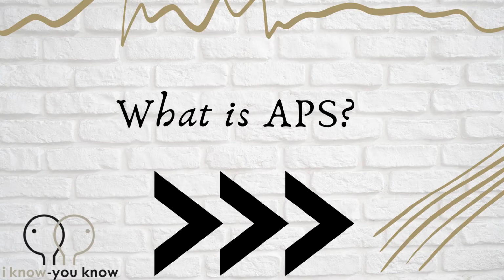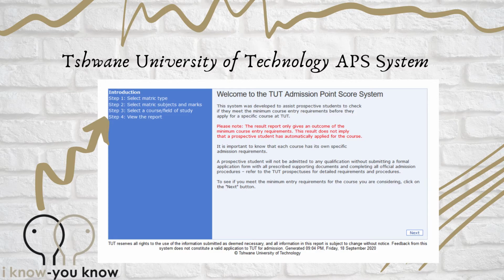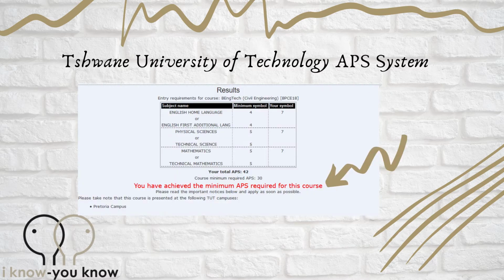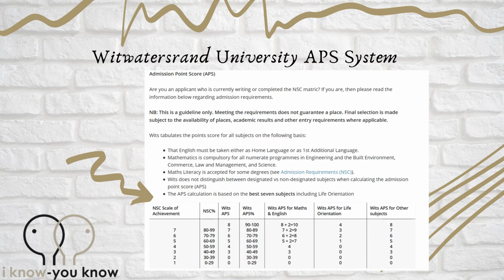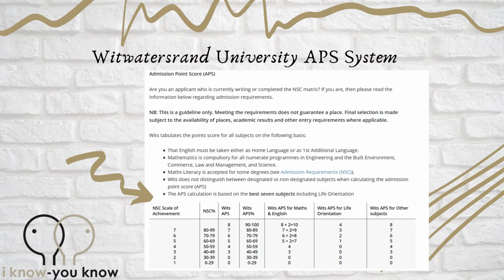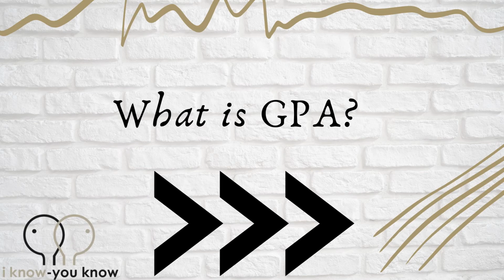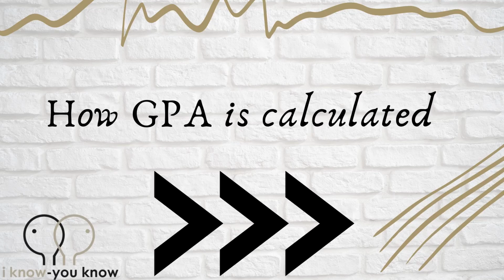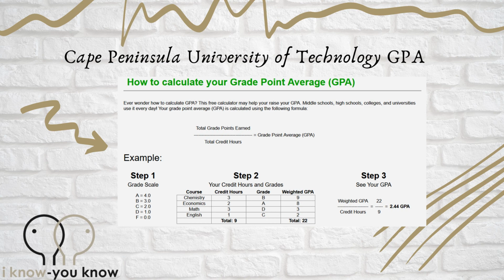How to calculate Admission Points Score (APS) & Grades Point Average (GPA) | South African YouTuber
Welcome to I KNOW - YOU KNOW, your one-stop knowledge-sharing platform for all things careers, life after high school, and opportunities available to you!

A lot of higher education institutions use the Admission Points Score system also known as APS system to determine potential students' eligibility to join their institutions and programs. Furthermore, the Grade Point Average (GPA) system is used in higher learning institutions. In this video, I explain what these systems are, what they are used for, and most importantly how they are calculated.

I have included examples from various institutions in the video. Below are the resources I used:

///RESOURCES

2. North West University APS Calculator

3. University of Johannesburg Law APS Requirements

4. Witwatersrand University APS sytem

Grade Point Average (GPA):

1. Cape Peninsula University of Technology GPA calculator

Share this with those who could benefit from this information.

Feel free to request videos!